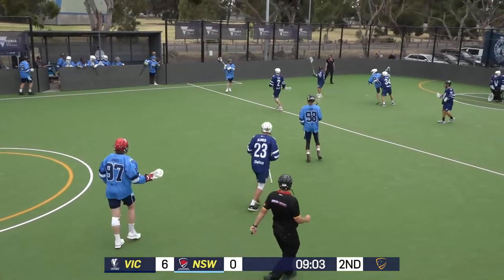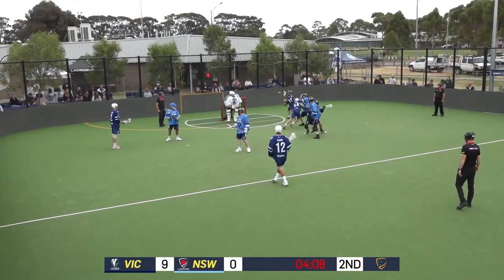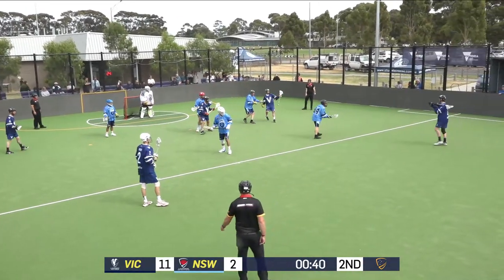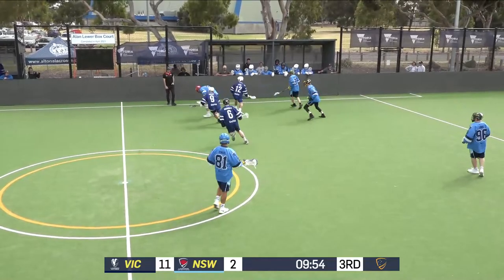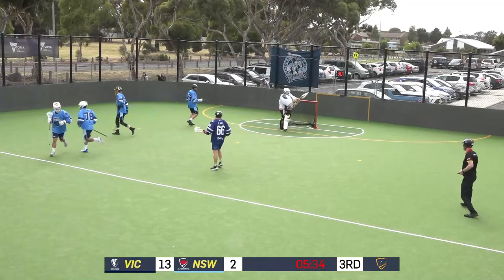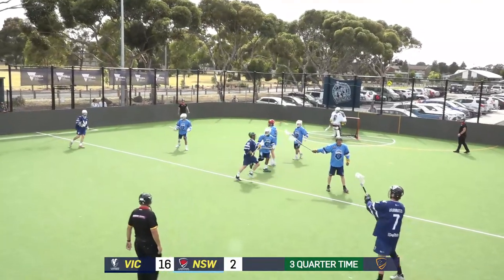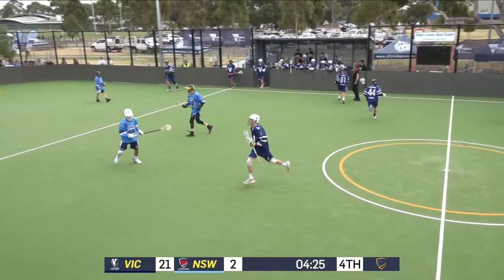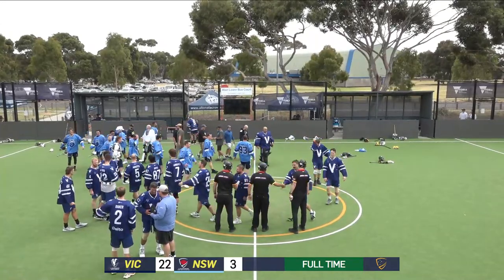VIC v NSW - 2024 LA Men's Box National Championship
Day 4, Live from Alan Lewer Box Court